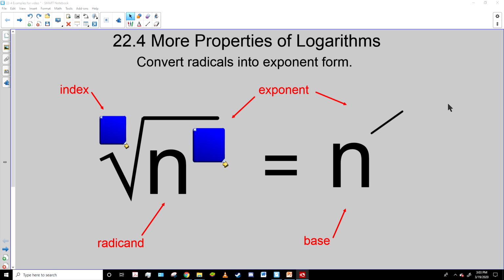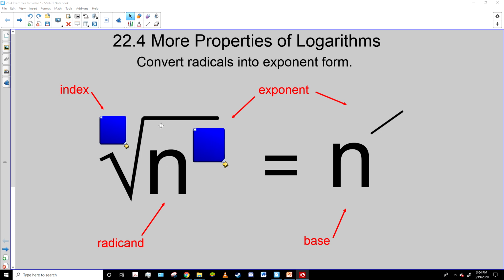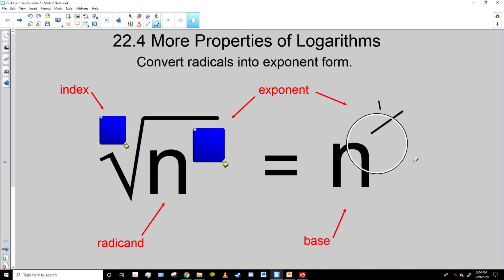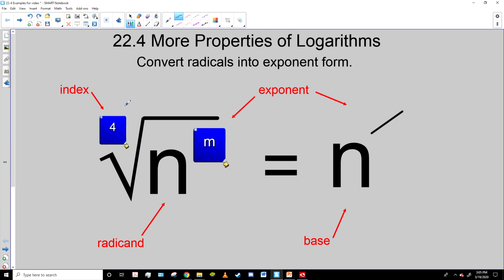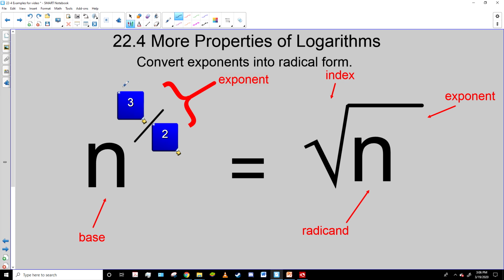22.4 Converting rational exponents into radical form and vice-versa.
Converting rational exponents (fractional exponents) into radical form (square root, cubed root, etc.) and vice-versa. This lesson covers topics from the Algebra 2 Springboard book.